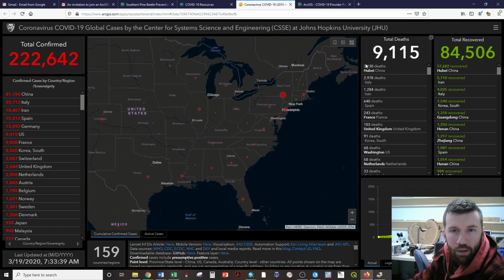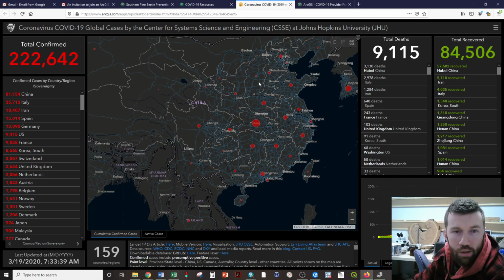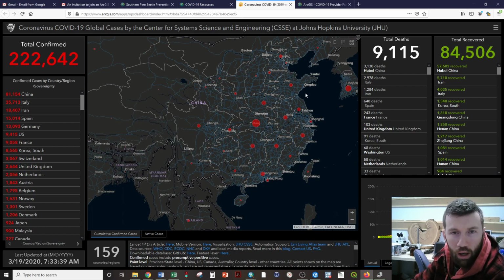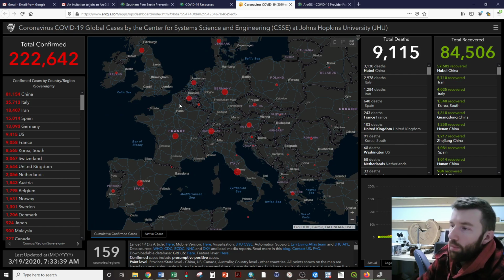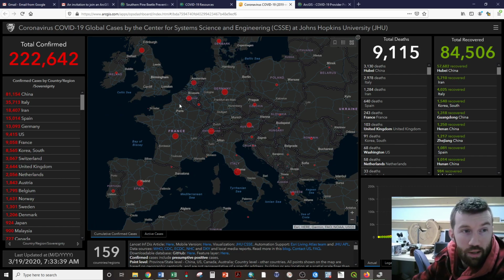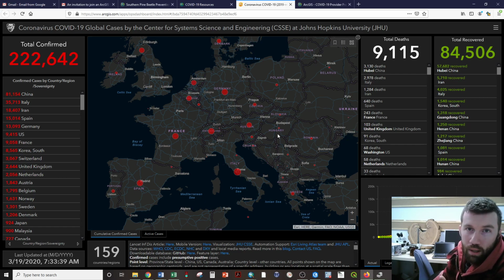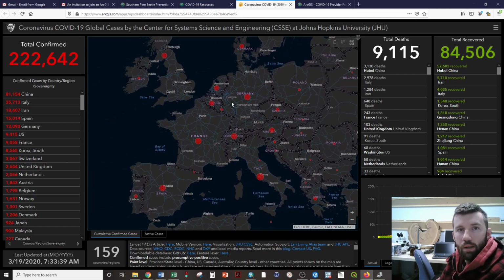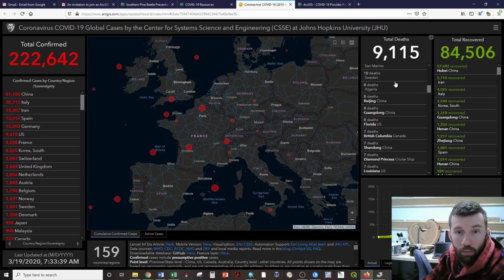FOR 242 and GIS 300 Week 1 Online: Exploration of ArcGIS Online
Due end of day Friday, March 27 for both classes